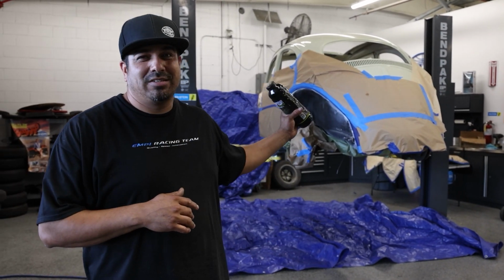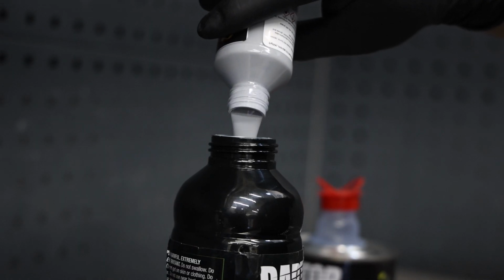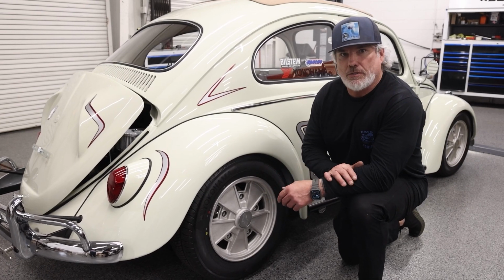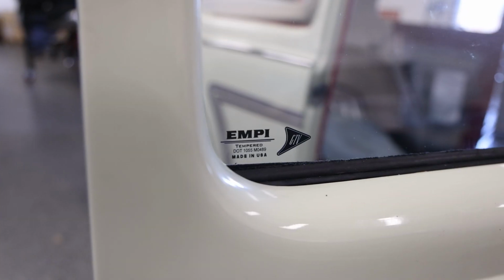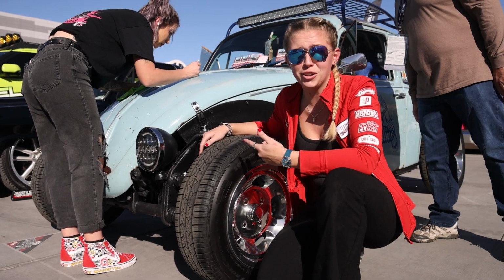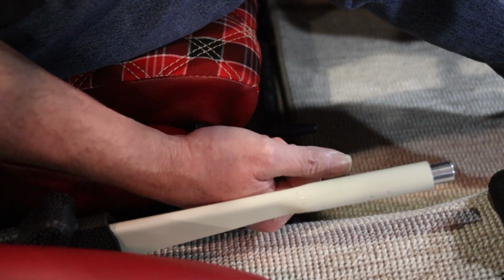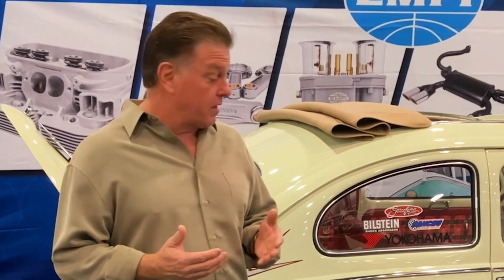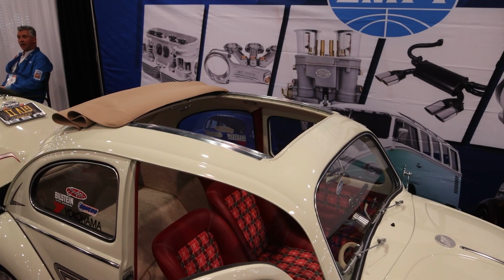EMPI GTVII x Chip Foose EMPI Equipped Buggy at SEMA 2023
Please enjoy this SEMA recap featuring the debut of the EMPI GTV II as well as fresh builds with EMPI collaborators Chip Foose and Caroline of HH Wheels showing off their EMPI-equipped projects at the Aftermarket SuperBowl in Las Vegas.